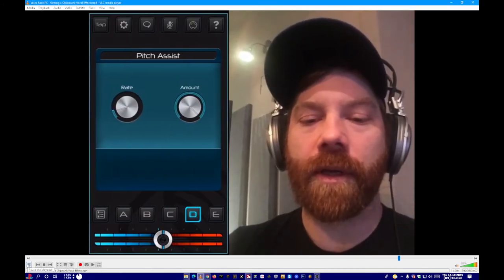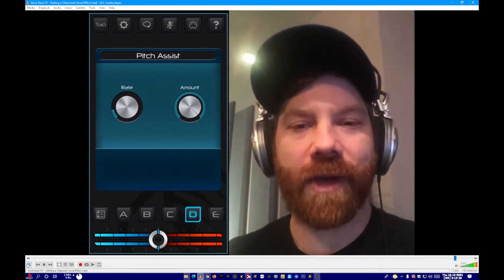Cream The Rabbit 2.0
Created with Xankfong/Uberduck AI

pocari sweat blockedbusted